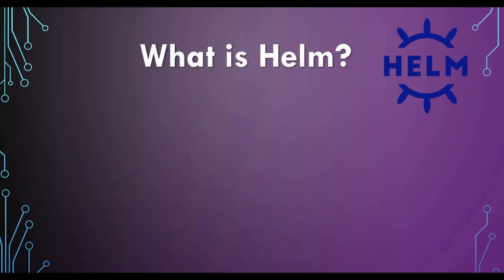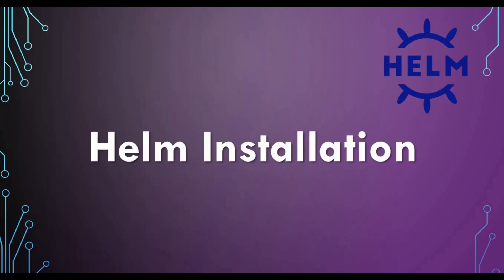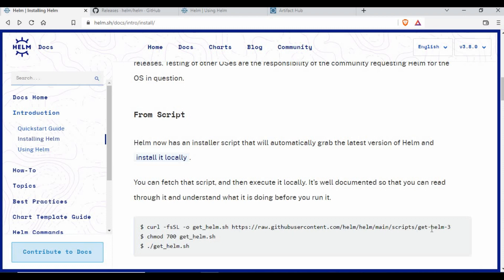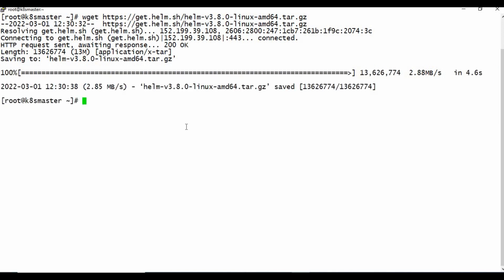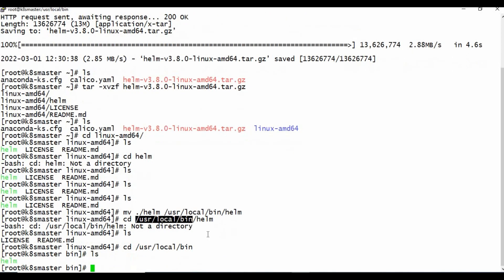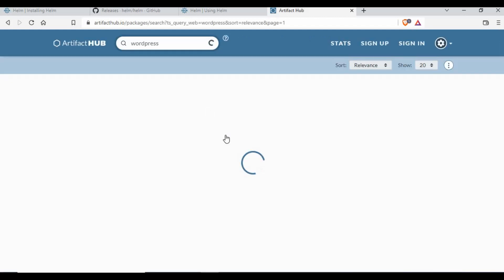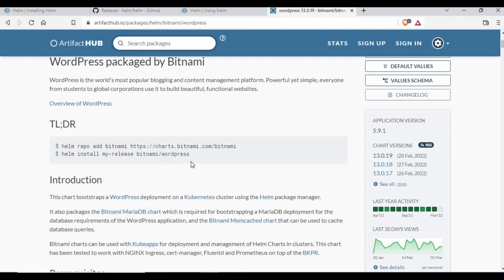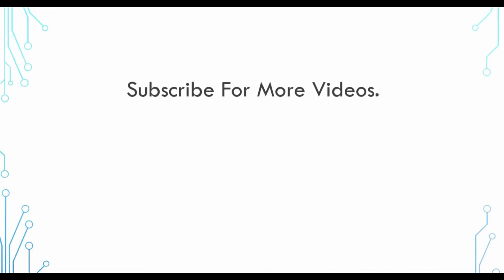Helm tutorial step by step | Helm Installation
In this helm tutorial for beginners, we are going to learn about the steps for installing Helm 3 in kubernetes cluster.